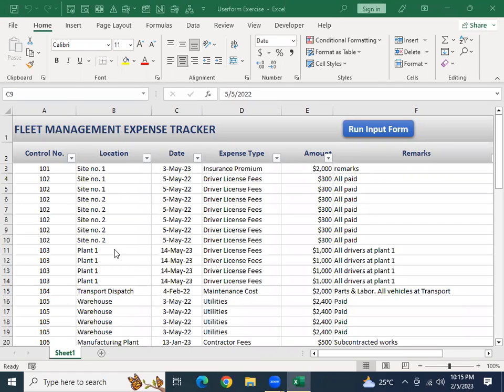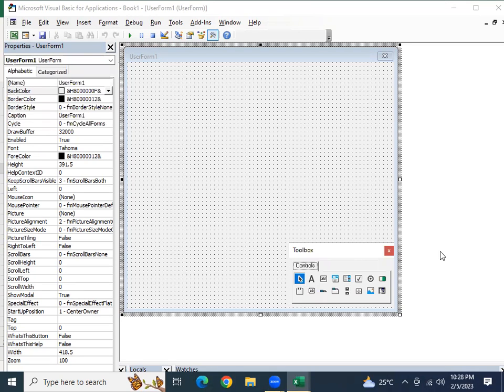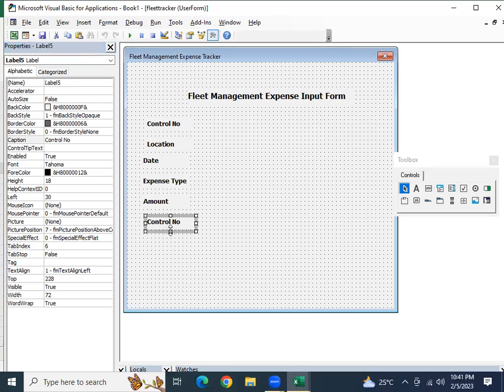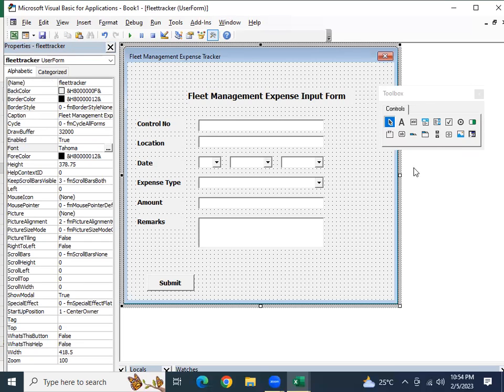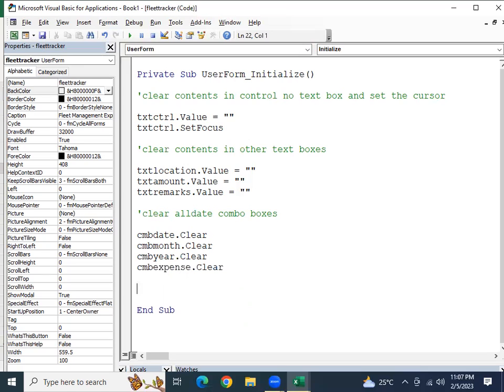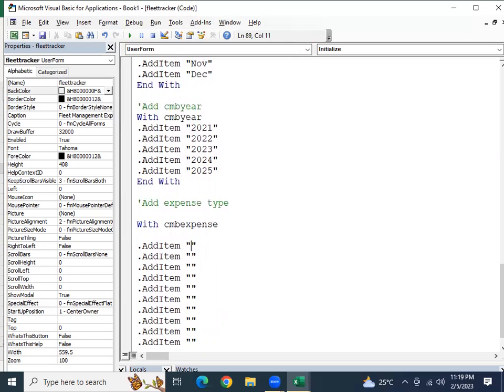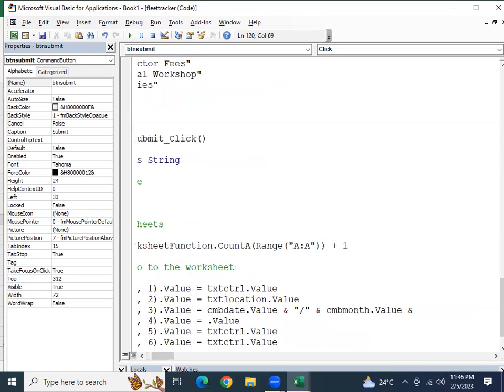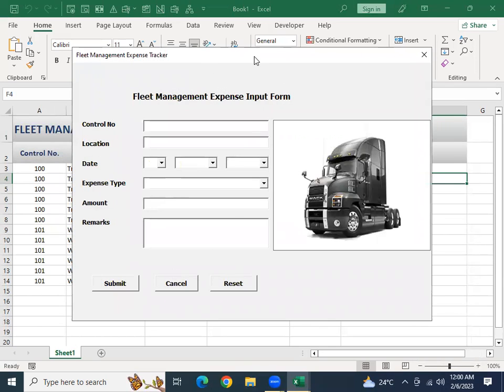How to Create a Userform in Excel VBA using VBE codes for Fleet Expense Tracker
Buy Super $Thanks
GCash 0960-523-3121